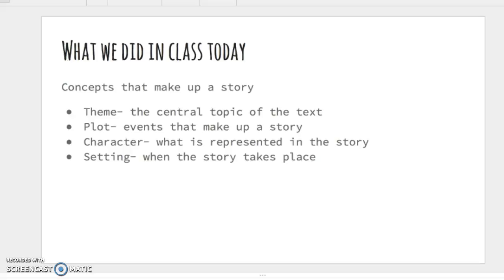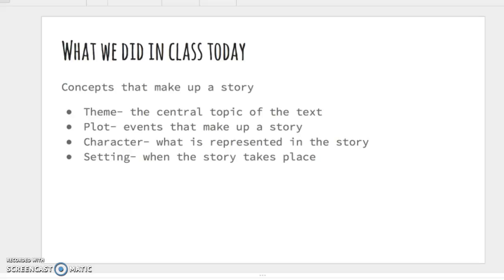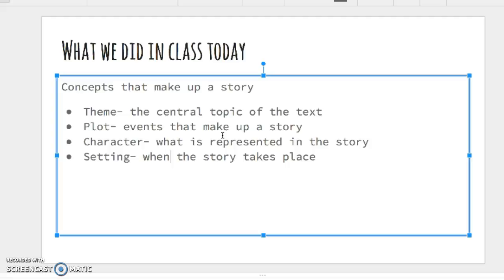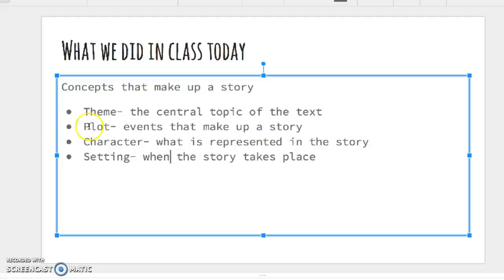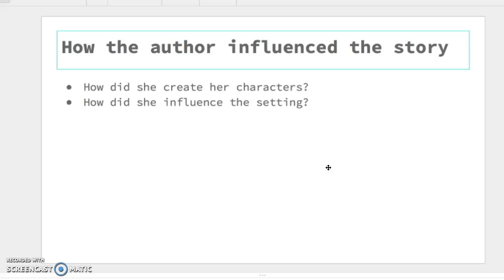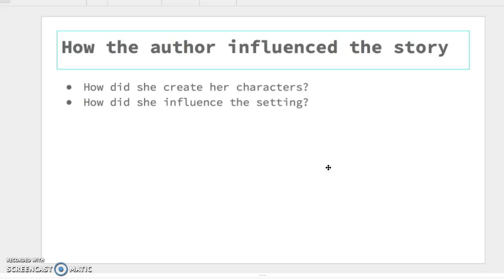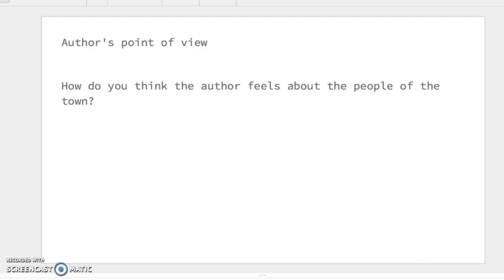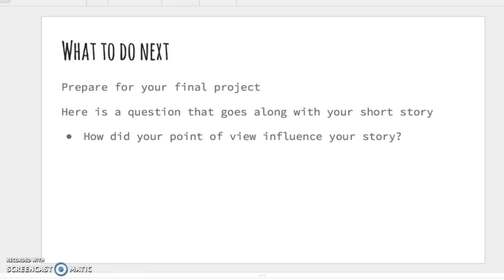Screencast for ISTC 301JessicaThomson